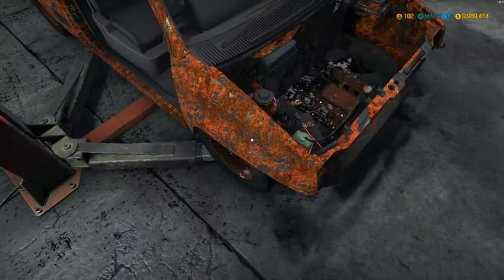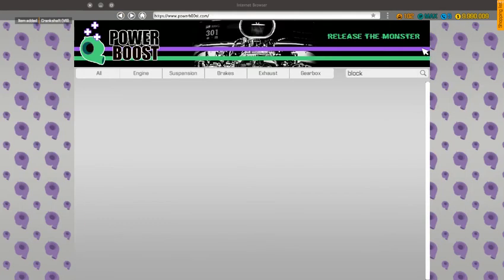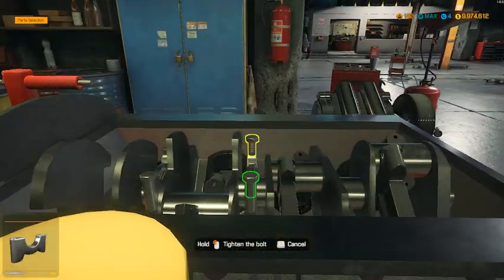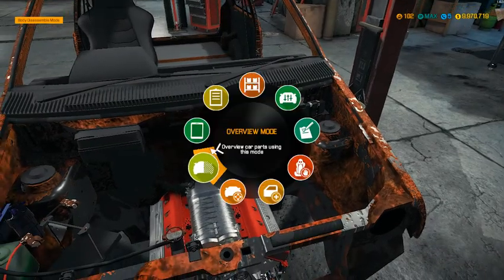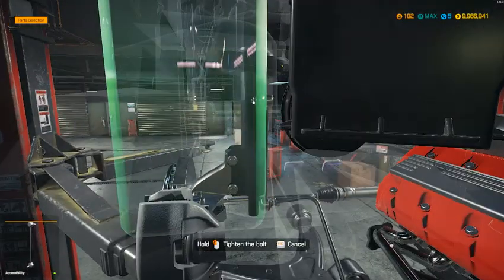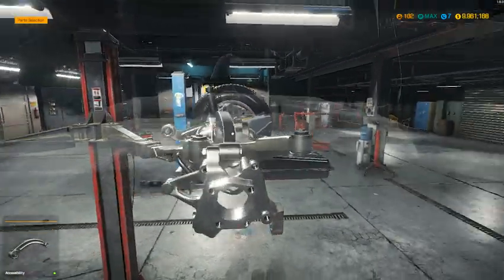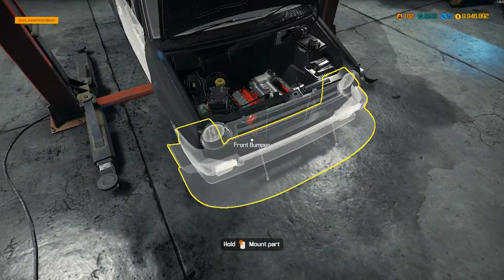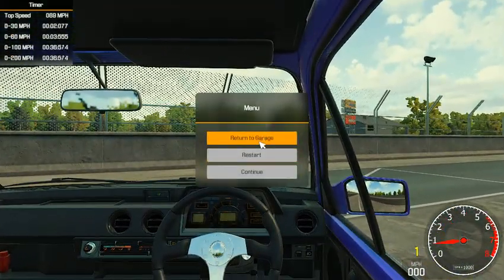Car Mechanic Simulator 2018 Ep. 9- 1986 Honda City Turbo II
Today, I find and fix an abandoned 1986 Honda City Turbo II that I found in a Junkyard. And somehow, I put a supercharged V8 in a RWD Honda, and it half-worked.